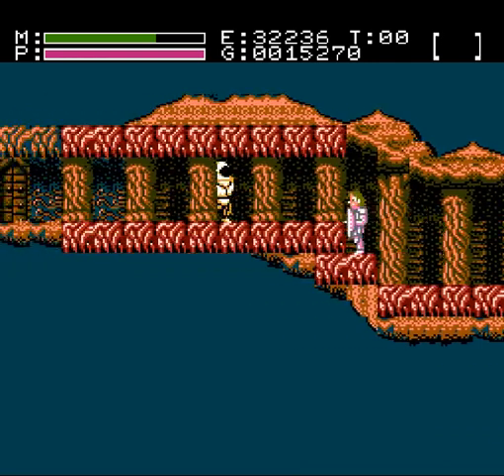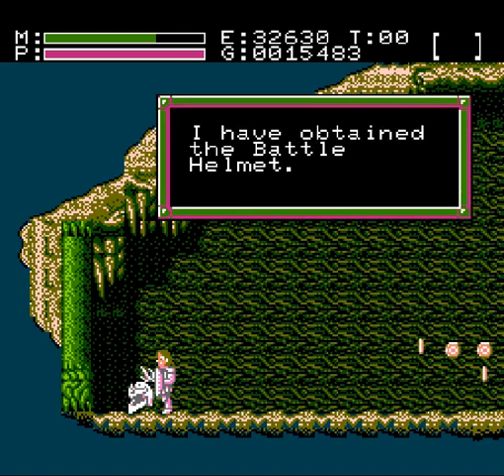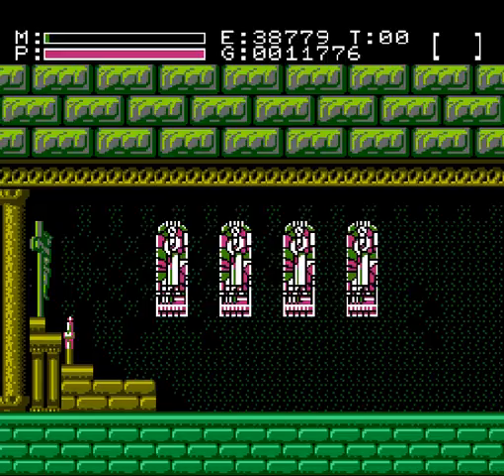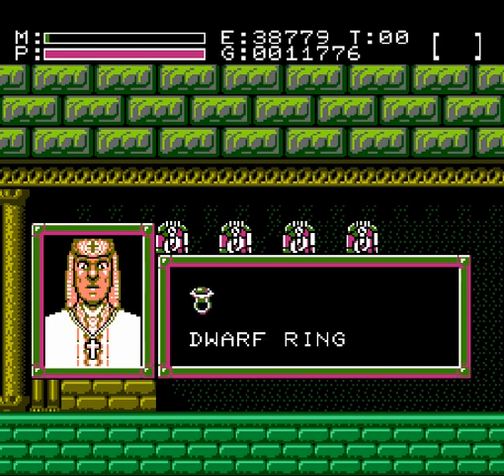Let's Play Faxanadu (Restored) #6-Drasle Family: Legacy of the Wizard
You can see a trend in these titles can't you? Moving on... We're literally gearing up to get to final area of the game to get the famed weapon of this series.